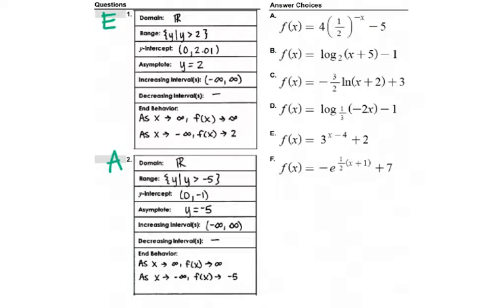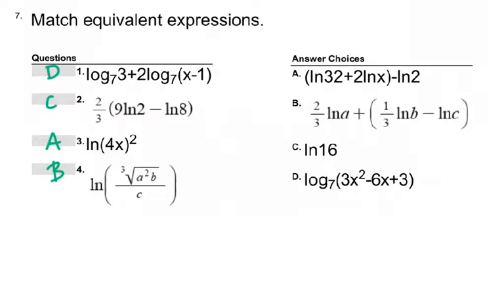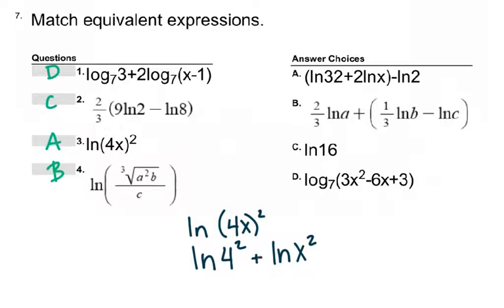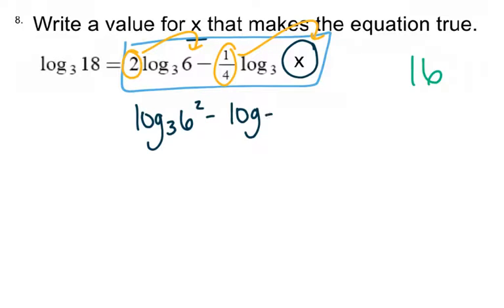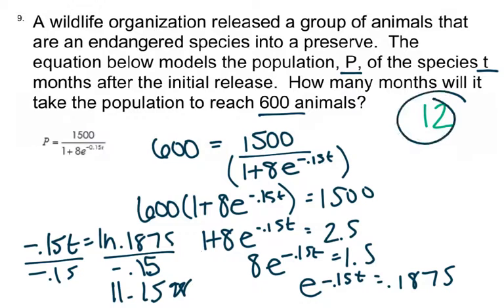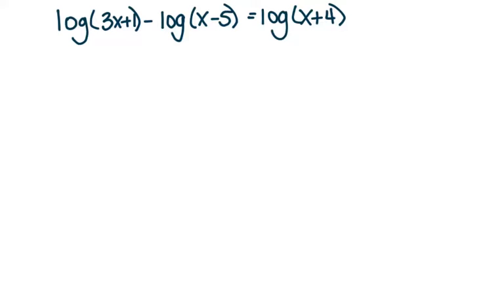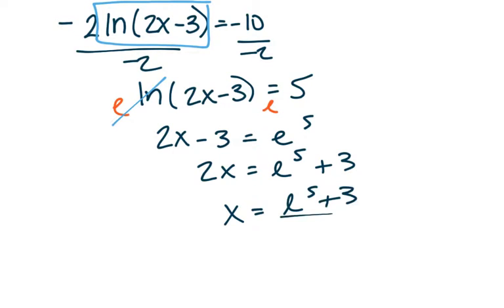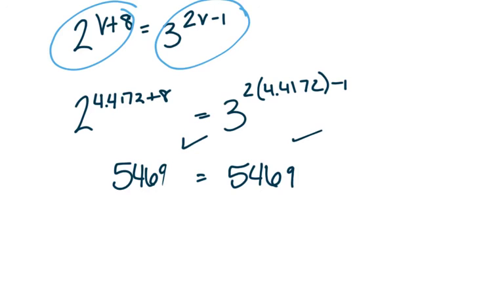Math 4 Logs Test